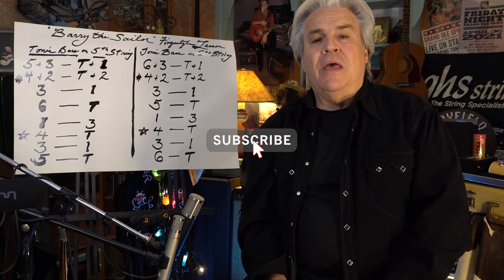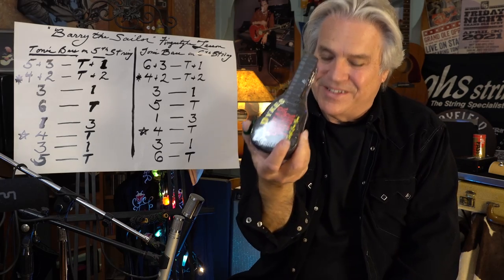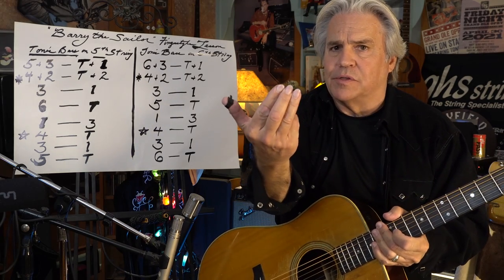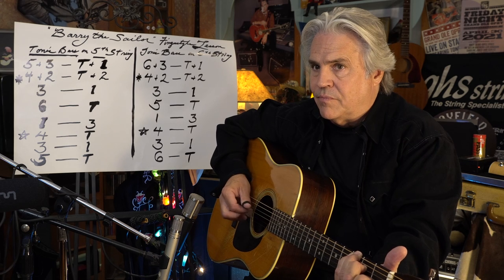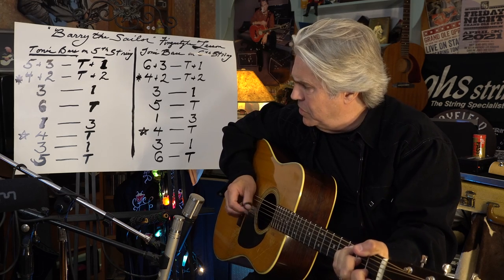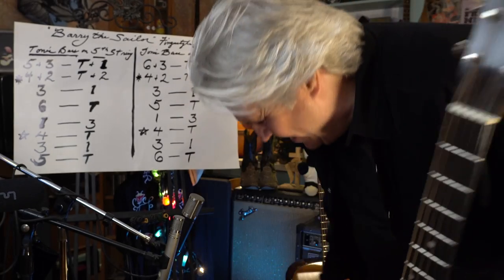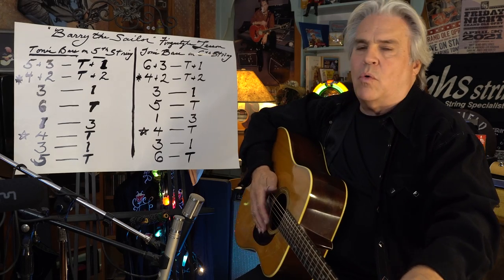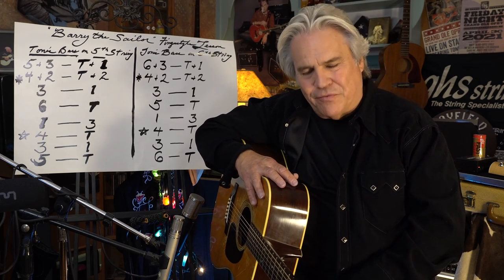Guitar Poor Series: Barry the Sailor (Guitar Lesson)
*Doyle’s CDs are available to download on iTunes and other online stores. CD copies, thumb picks, T-shirts, books, and DVDs available